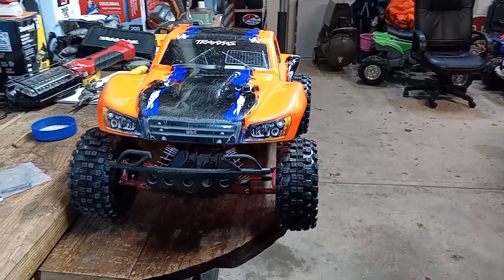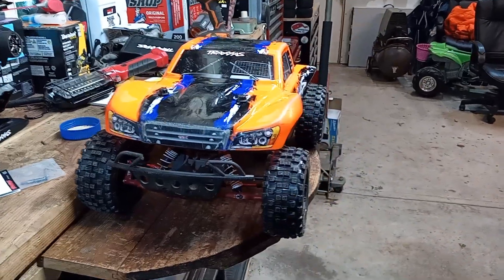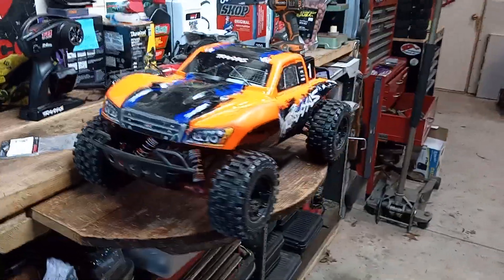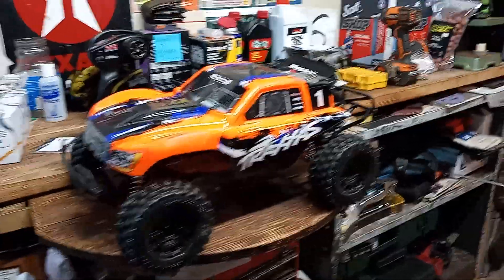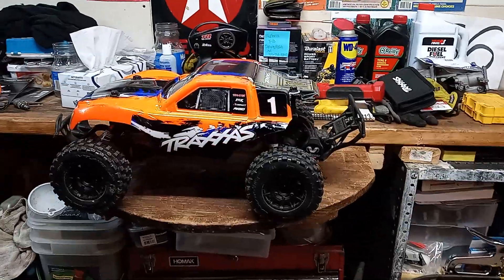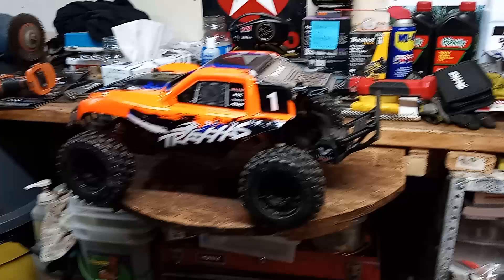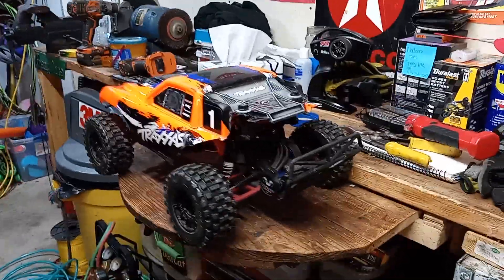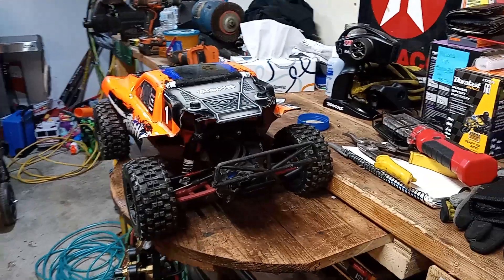two-wheel drive monster slash